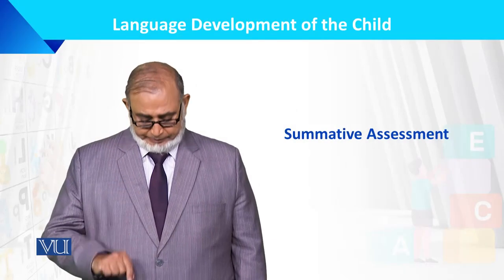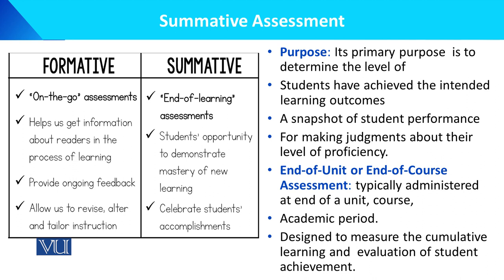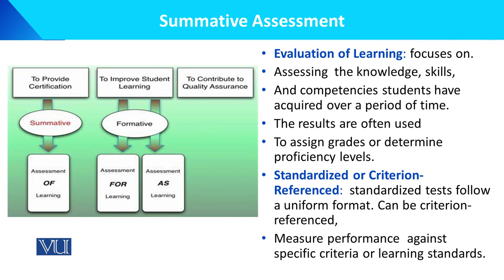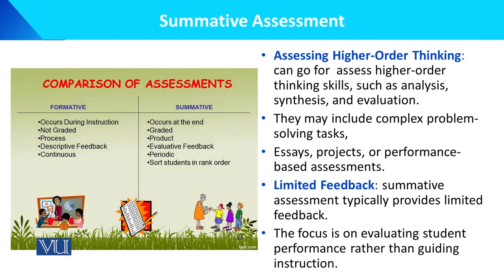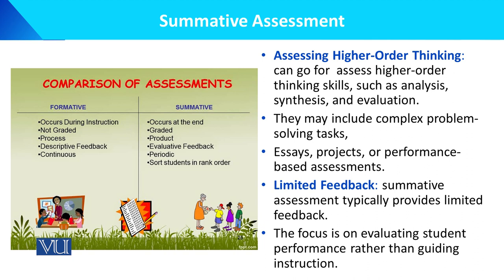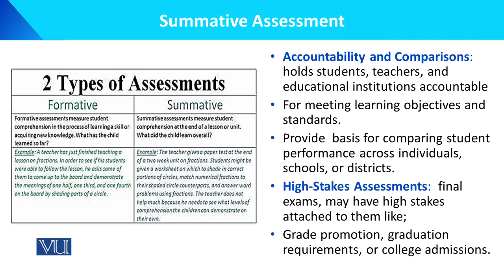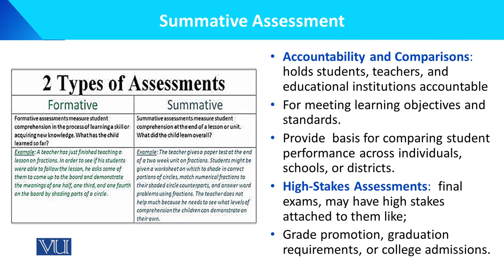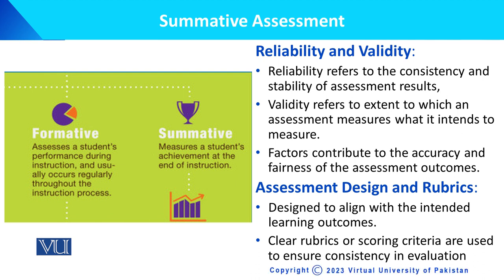Summative Assessment | Language Development of the Child | ECE201_Topic188